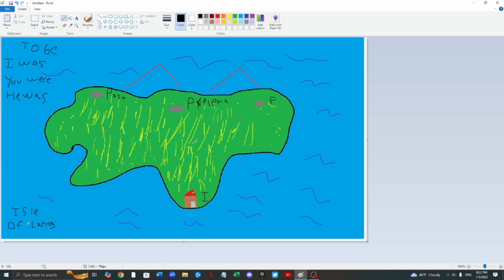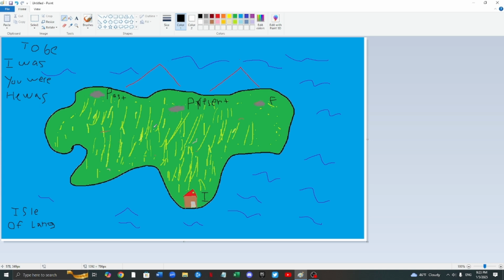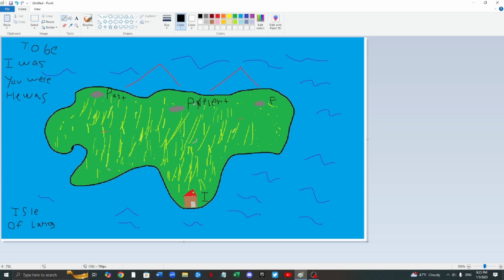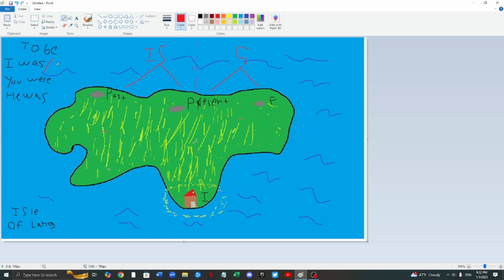The Isle of Lang / How to explain the subjunctive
No te lo olvides. Con el mapa se puede recordar en tu cerebro más facil para que reconozcas el subjuntivo mientras leas la escritura más alta.

This video is also applicable to any western romance language, but it is tailored towards spanish.